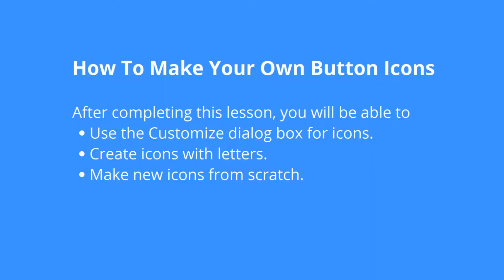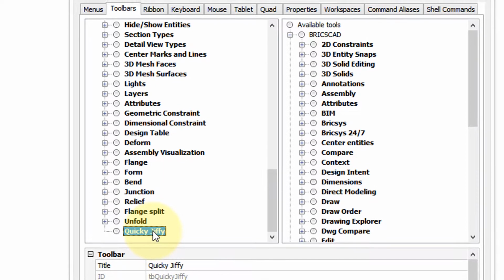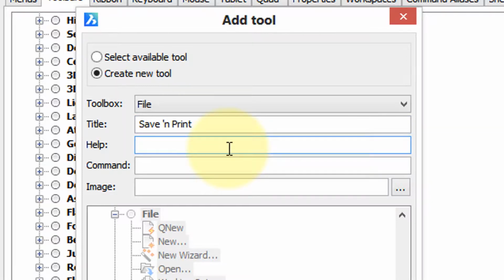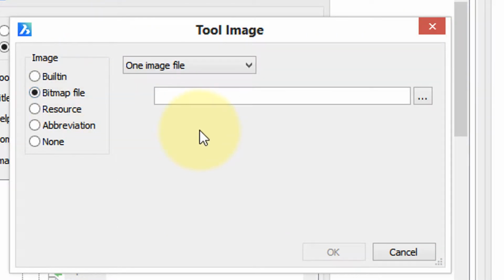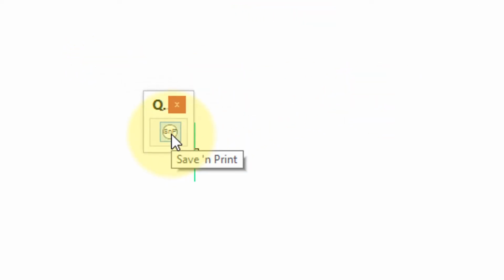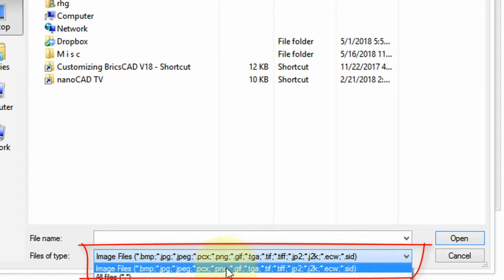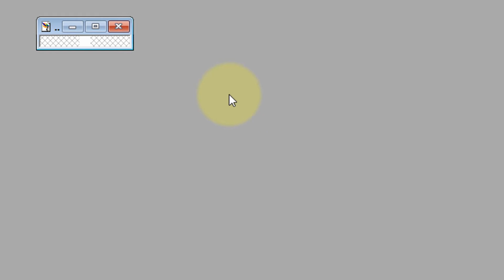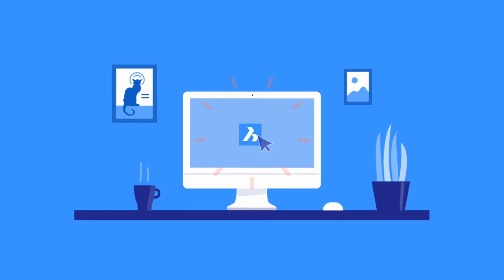Custom Button Icons and tools - BricsCAD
How To Make Your Own Button Icons for sutom tools. BricsCAD uses icons in many areas, such as on toolbar buttons, in the ribbon, and even with menus.

After completing this video, you will be able to:
⦁ Use the Customize dialog box for icons
⦁ Create icons with letters
⦁ Make new icons from scratch